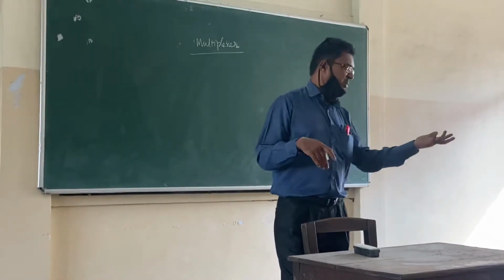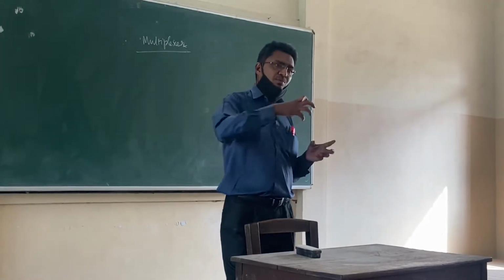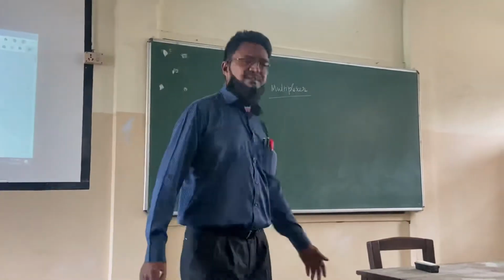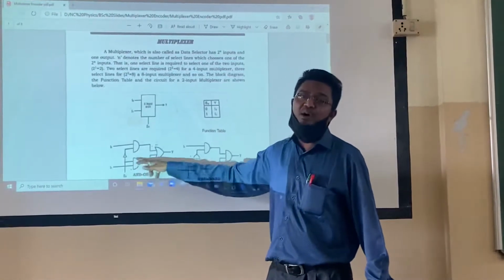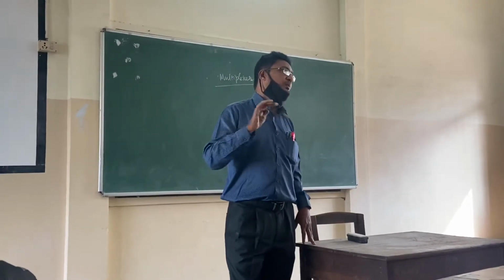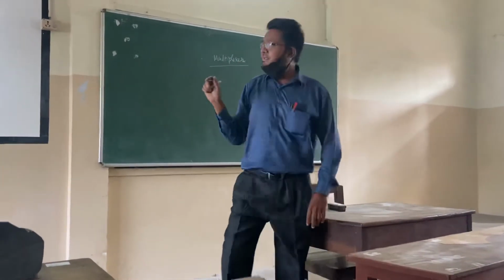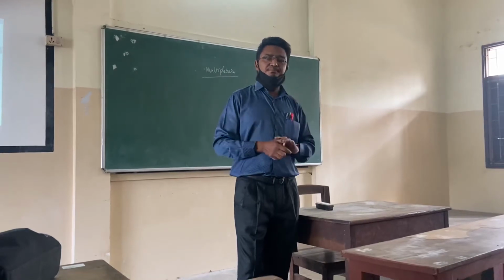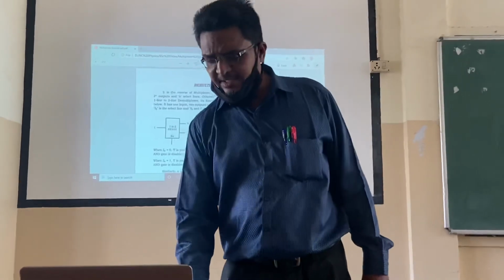Encoder NC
Encoder